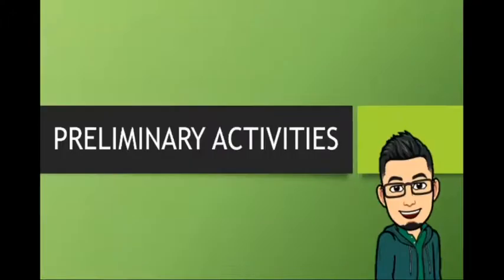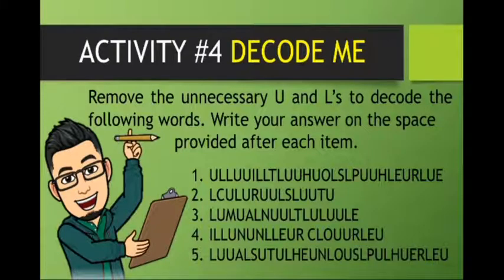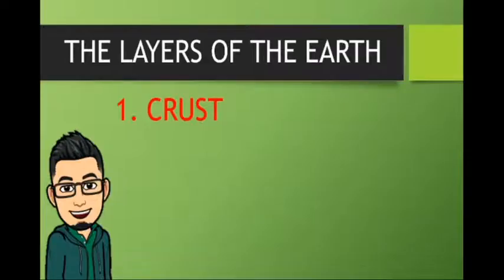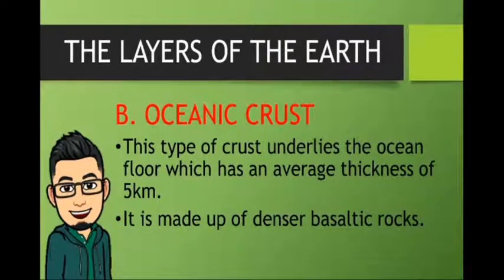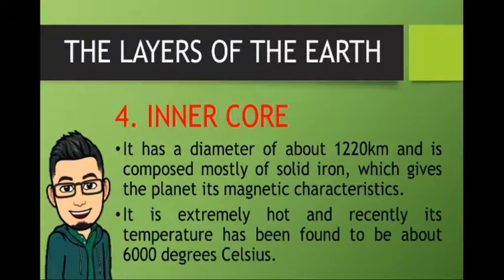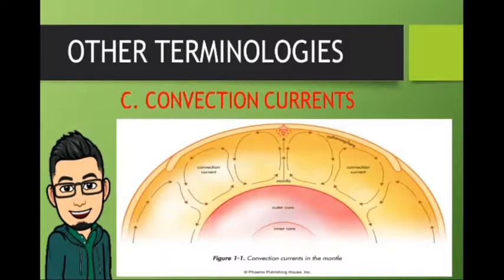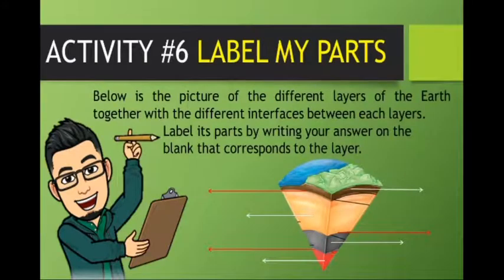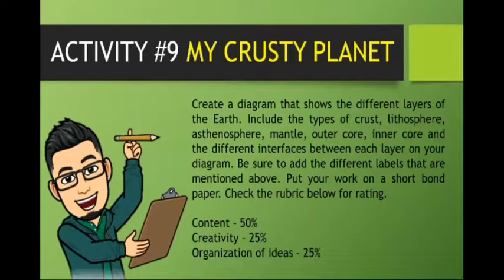SCIENCE 10 - VIDEO TUTORIAL (Q1-M1) - LAYERS OF THE EARTH